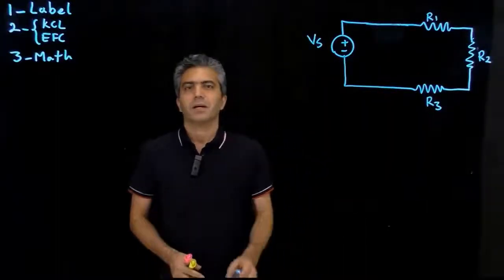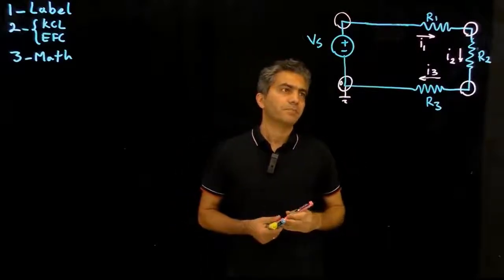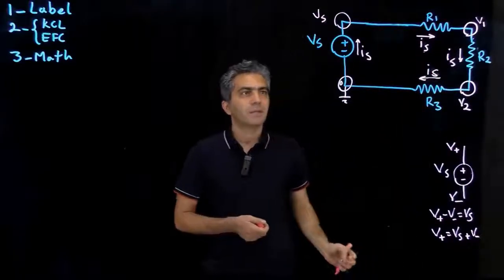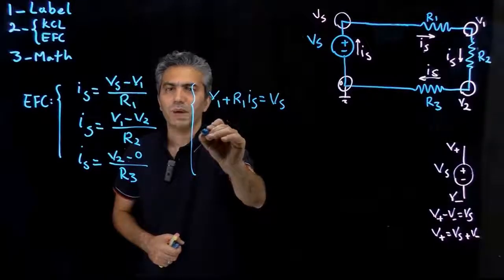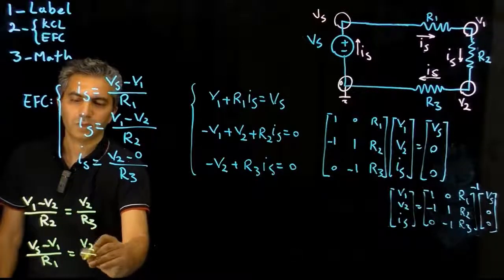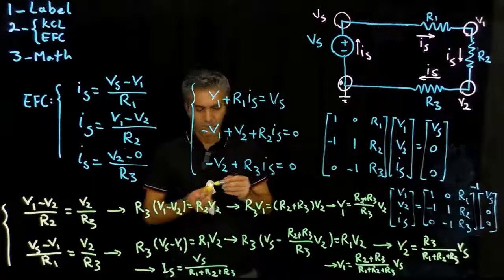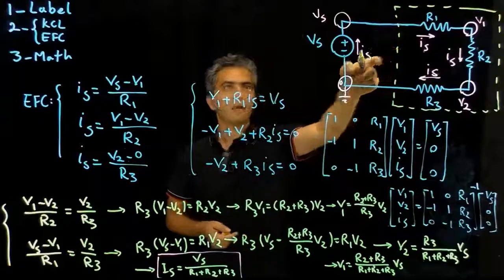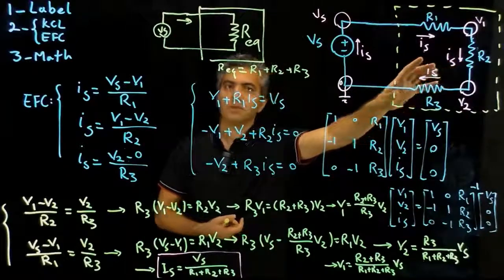Lecture 6: Resistive Circuits (Resistors in Series)